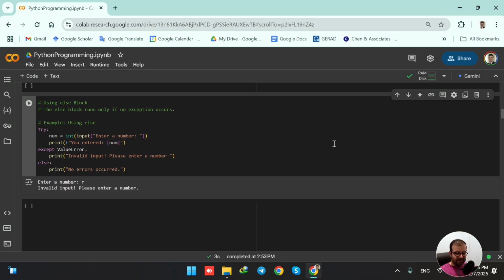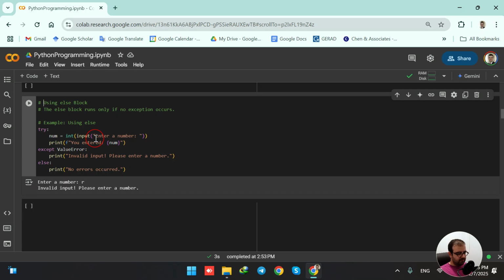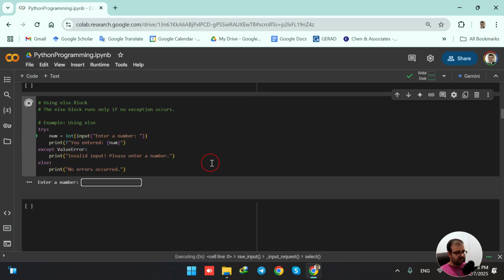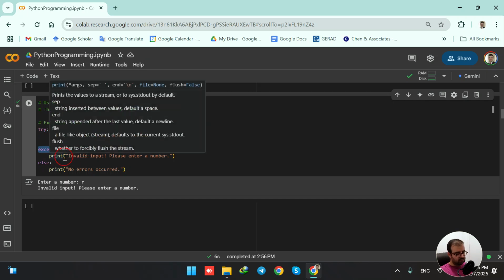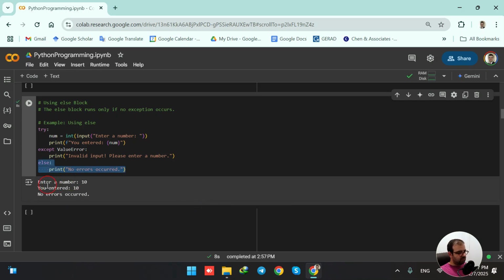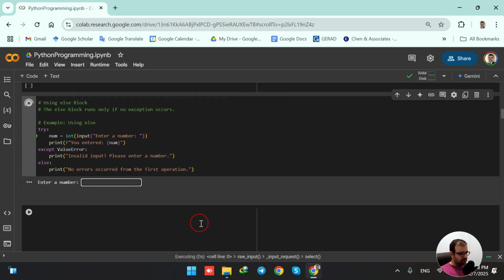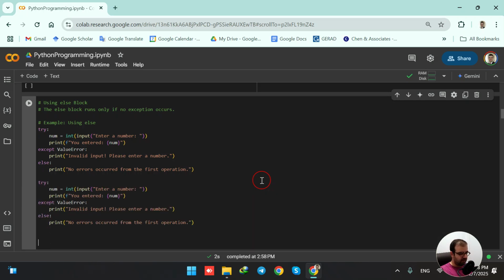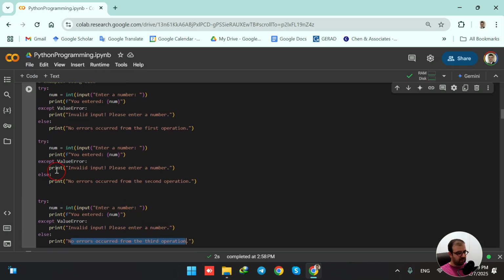Mastering Exception Handling: Else Block